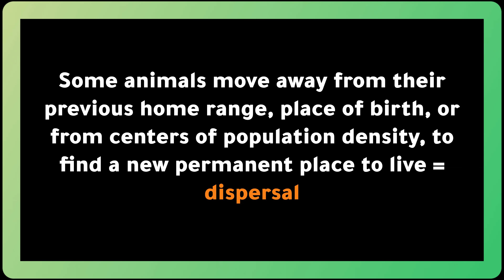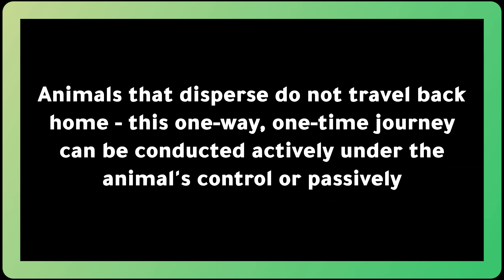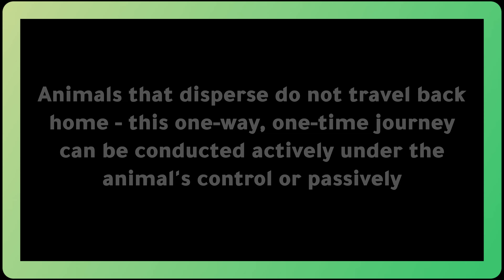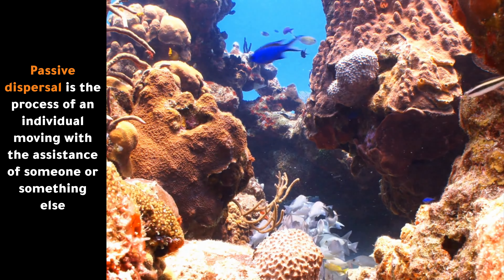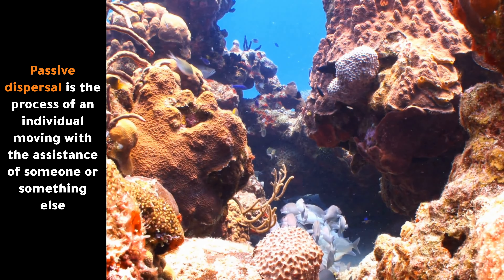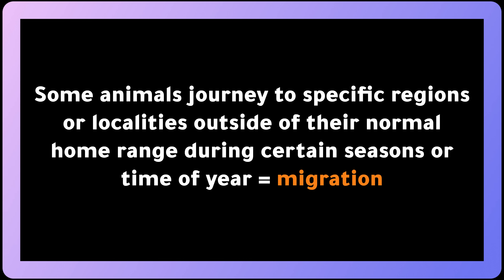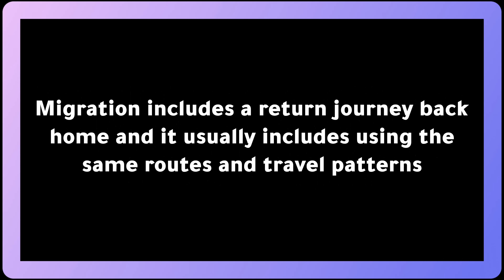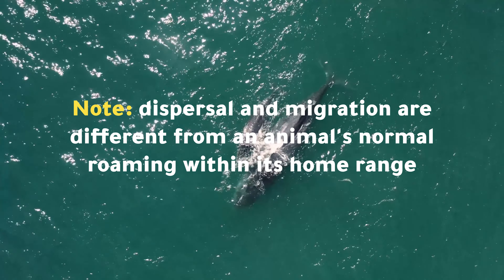Wildlife Movement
This video is on wildlife movement. In it, I describe the reasons for wildlife movement, and the different types of wildlife movement such as, dispersal (passive and active dispersal), natal dispersal, adult dispersal/breeding dispersal, and finally migration.